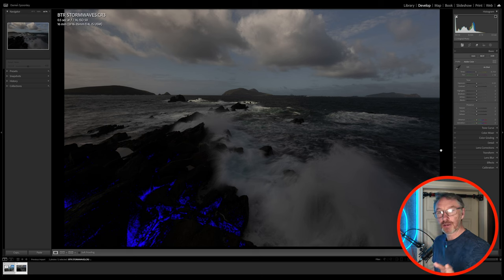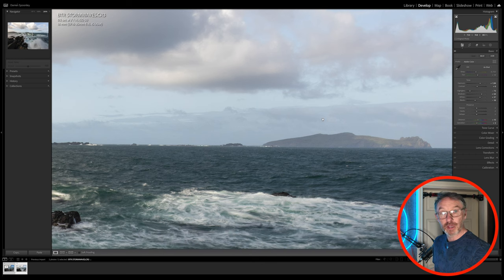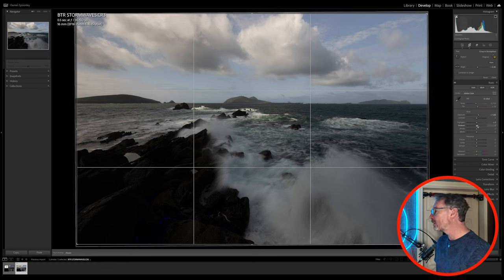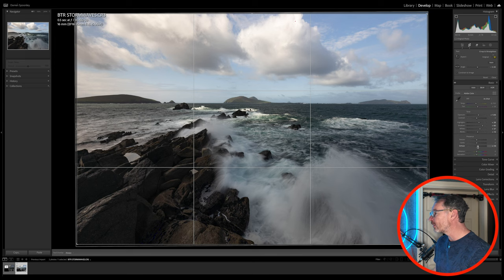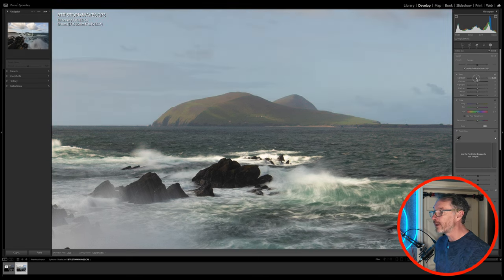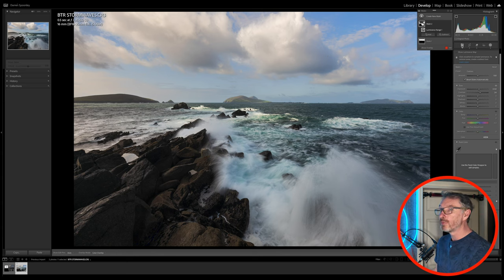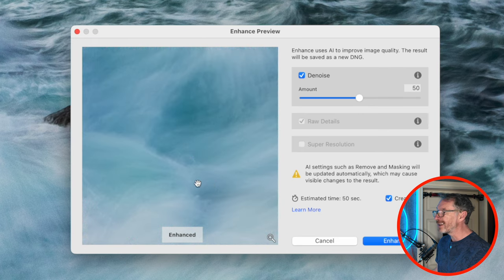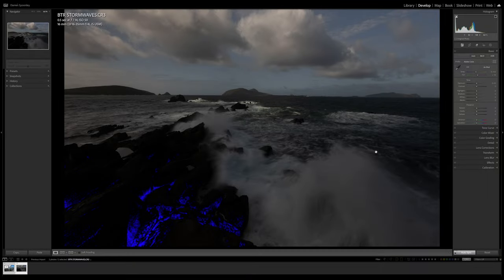RAW file Processing | Simple Editing Walkthrough Start to Finish EP 26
This week’s Episode: Wild Waves at Dunquin

In this video, I take you through my editing process for one of the wave images I captured at Dunquin Pier on the Dingle Peninsula. Using Lightroom Classic, I focus on bringing out the raw energy of the waves, enhancing the dramatic light, and accentuating the details in the rocks and water. I’ll show you how I adjusted exposure, contrast, and colour to create a balanced yet powerful final image that captures the intensity of the scene. This walkthrough highlights the specific techniques I use to make the most out of a raw file, transforming it into a striking seascape photograph.

What to Expect:

Expect a thorough examination of landscape photography editing techniques, delivered clearly and concisely. Throughout each episode, I discuss composition choices, lighting considerations, and editing methodologies, providing actionable advice for viewers to implement in their work. By sharing my experiences and expertise, I aim to empower YOU to elevate YOUR editing proficiency.

Thanks for watching, if it's your first time on the channel I would really appreciate a subscription, it massively helps the channel, and of course a like and comment for good measure :-)

Lenses:
Canon 16-35mm F4 IS USM L
Canon 24-105mm F4 IS USM L
Canon 70-200mm F4 IS USM L
Canon 50mm F1.8
Sigma 160-600 Contemporary
Sigma 24-70 f2.8
Sigma 24-105 f4

Tripods:
joby Gorillapod 3k Kit